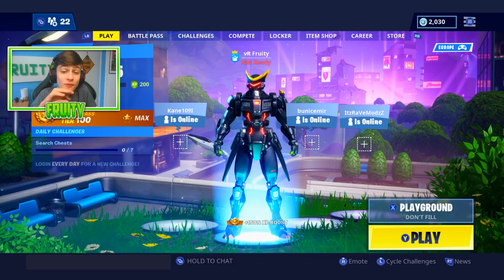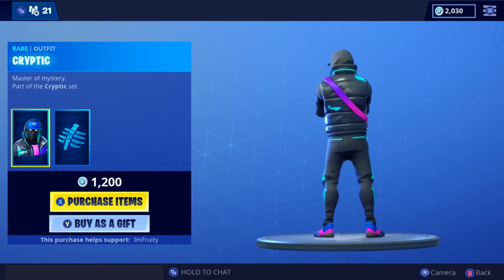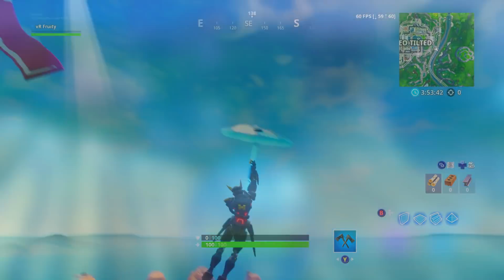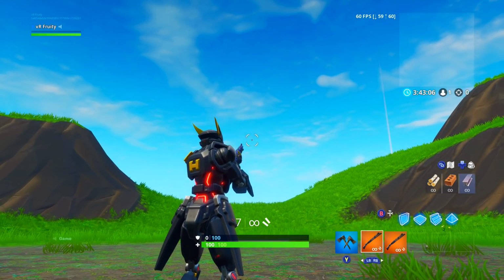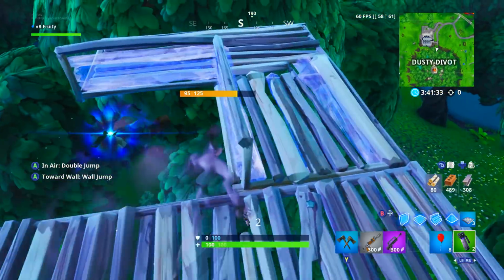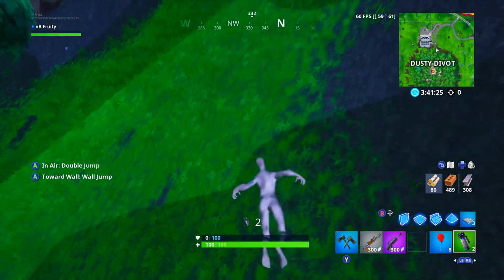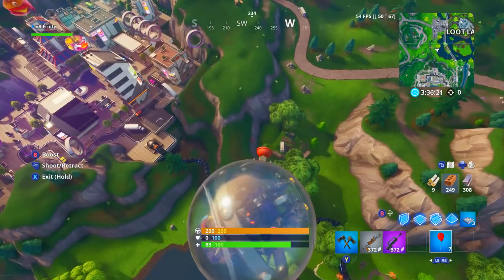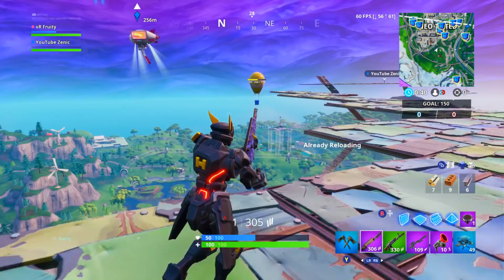What Happens When a SUPPLY DROP Lands on a BLIMP? Season 9 Mythbusters in Fortnite!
Today I will be showing you guys a bunch of fortnite seaosn 9 mythbusters and EXPERIMENTS! and things you didnt know about in fortnite battle royale!

| WANT A CHAIR LIKE MINE? |

| BE ACTIVE FOR A FOLLOW! |

►ADD MY SNAPCHAT: itsfruity

| SMASH A LIKE |

| INTERACT TOGETHER! |

►If there is any feedback or anything else you want to message me, you can do so by messaging me through YouTube or a simple direct message on Twitter/ Instagram would be awesome!